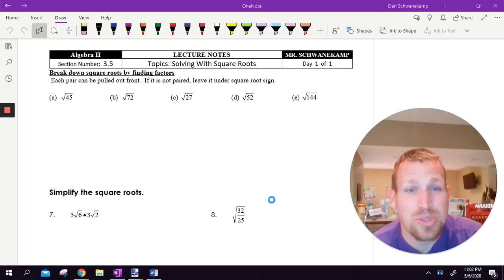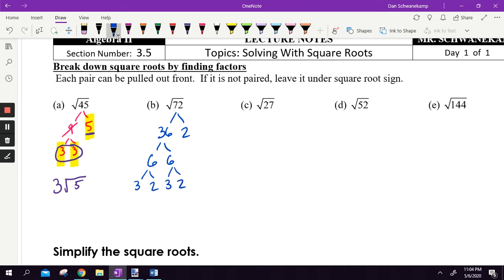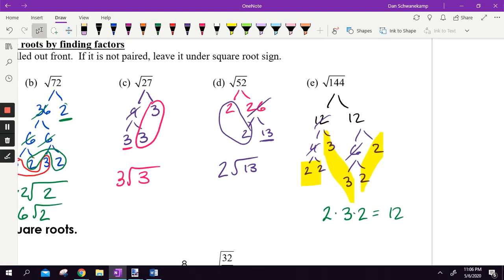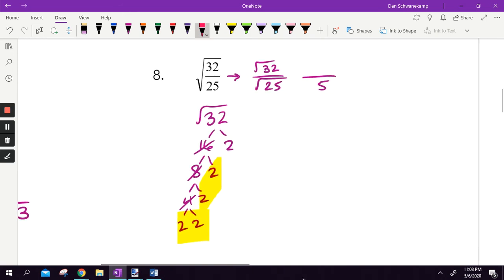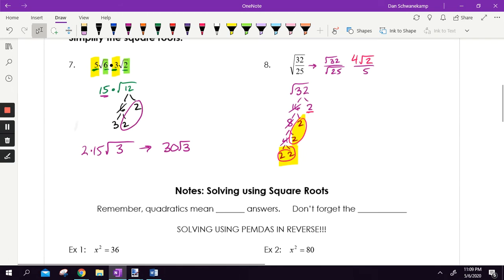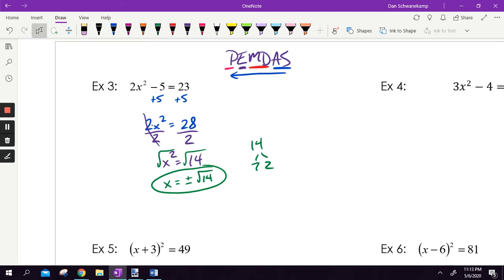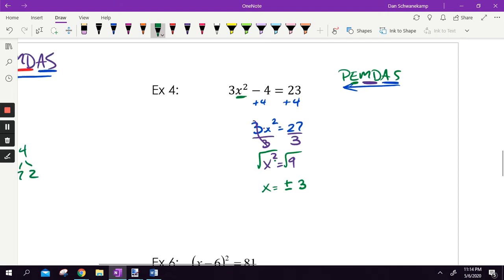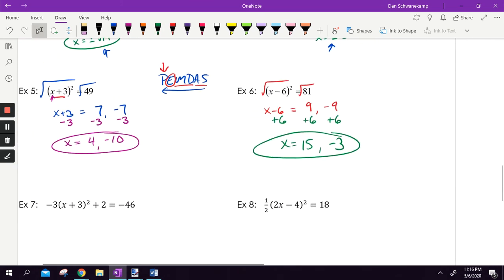Solving Quadratics With Square Roots